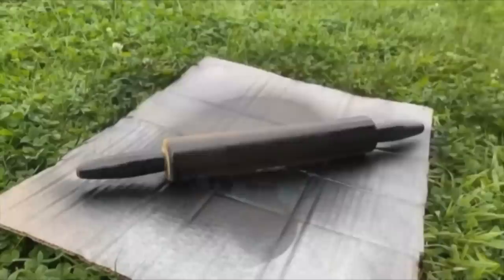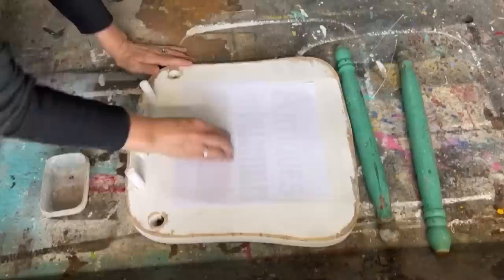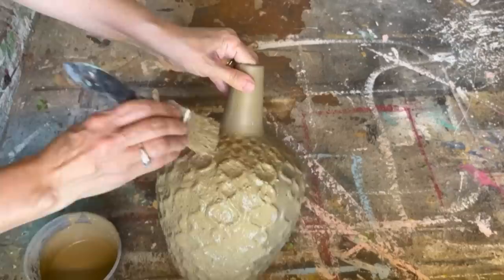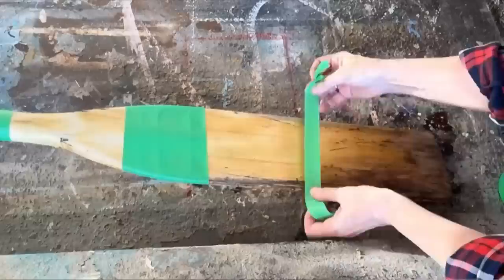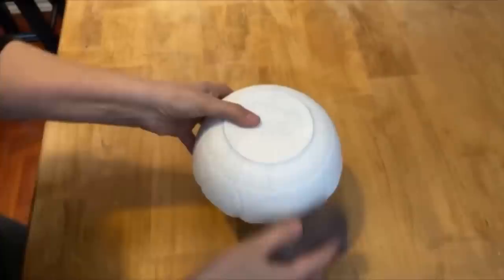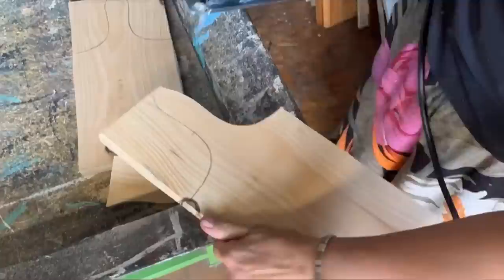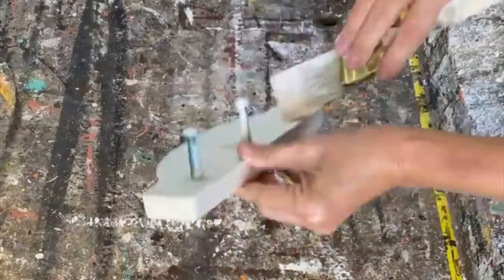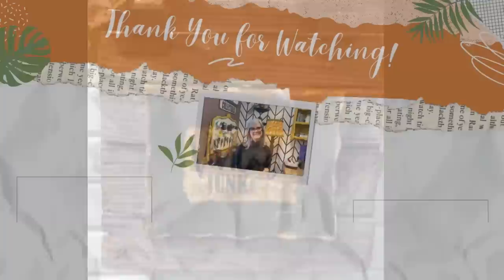2022's Greatest Hits / My Most Entertaining Videos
The Best of My Channel / A Compilation of My Top Shorts Videos of the Year
Hi there,
Welcome to our best videos of the year compilation! In this video, I'm taking a look back at some of my most popular, entertaining, and informative videos from the past year. From DIY projects and how-to guides to product reviews and fun challenges, we've got a little something for everyone. So  join me as I reminisce about the best moments from my channel in the past year.
Happy Crafting,
Deidre